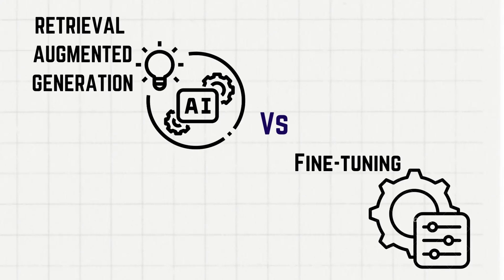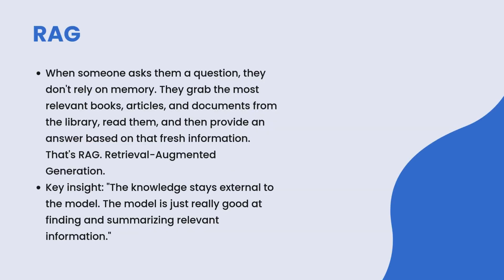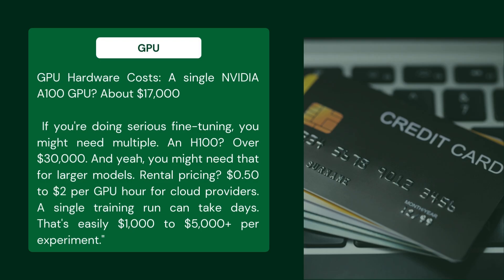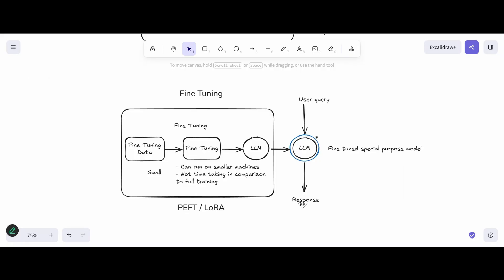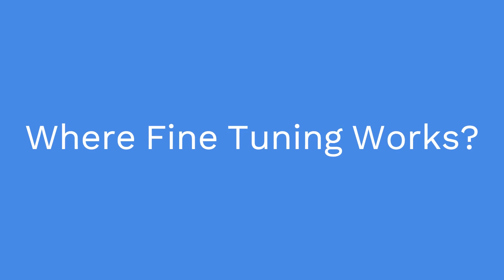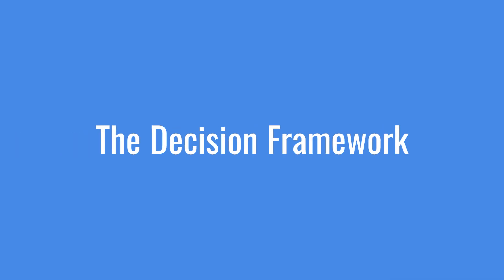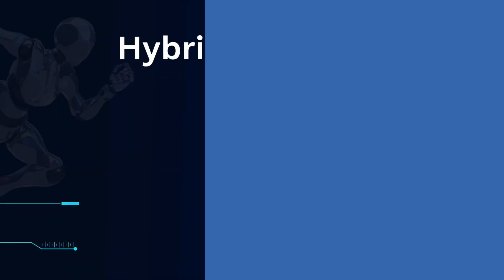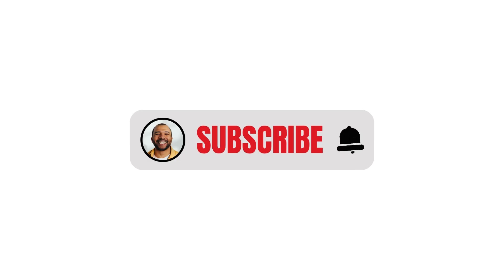RAG vs Fine-Tuning: Cost, Architecture & Use Cases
In this video, we break down one of the biggest questions in the AI world: What’s the difference between Fine-Tuning and RAG (Retrieval-Augmented Generation)? Whether you’re a developer, startup founder, researcher, or AI enthusiast, this guide helps you understand which technique to use for accuracy, cost-efficiency, and performance.

We’ll explore how Fine-Tuning works, when you should modify the model’s internal weights, and why it’s powerful for domain-specific reasoning, tone, and task specialization. Next, we dive deep into RAG architecture, explaining how external knowledge bases improve freshness, factual accuracy, and control—without changing the model.

You’ll also learn the cost differences, covering training expenses, compute requirements, inference cost, storage needs, and long-term maintenance. Finally, we show how combining both Fine-Tuning + RAG can create high-accuracy, low-cost, scalable AI systems that outperform either technique alone.

If you're building AI agents, chatbots, customer-support bots, enterprise search, or automation systems, this video gives you a complete strategy roadmap.
Timestamps
00:00 - Intro
00:55 - What is Fine Tuning?
01:46 - What is RAG?
02:41 - Mental Model
02:46 - Fine Tuning Costs
04:35 - RAG Costs
05:40 - Trade-off
06:00 - Architecture Deep Dive
09:20 - When to use Fine Tuning?
11:00 - Where to use RAG?
12:54 - The Decision Framework
13:45 - Hybrid Approach
14:36 - Hallucination Problem
15:15 - Key Takeaway
15:52 - Outro